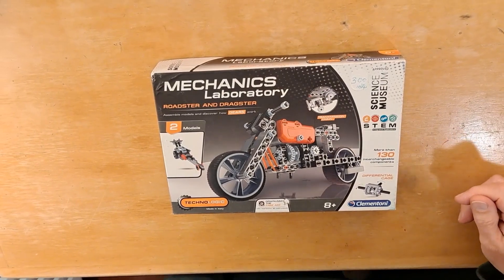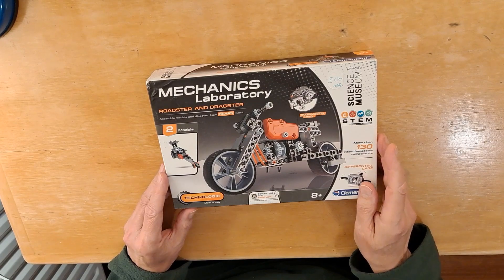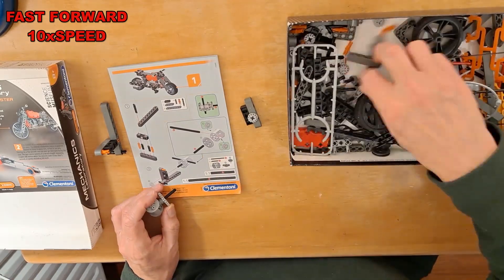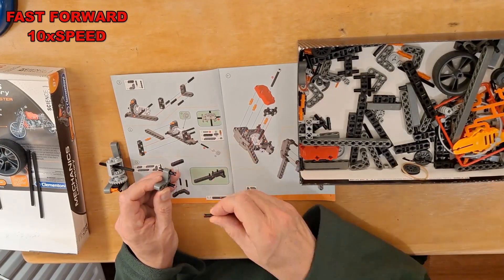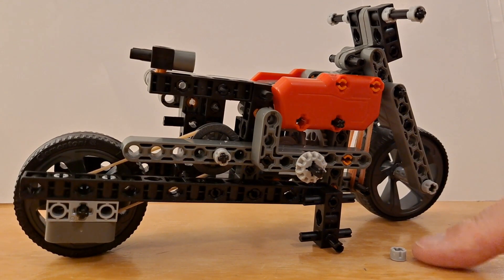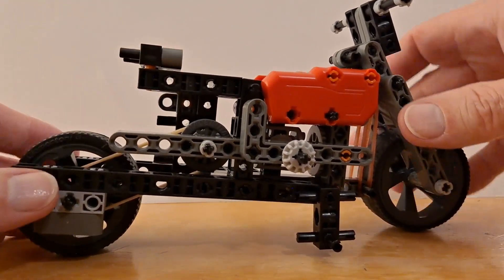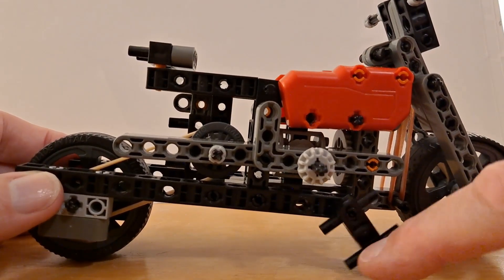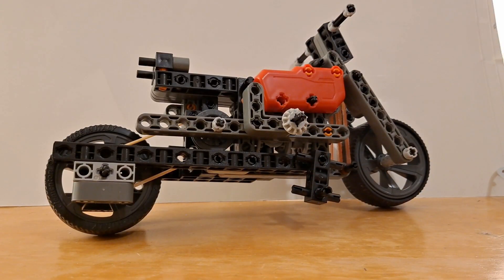Science Museum Clementoni 61285 Roadster FAST FORWARD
Science Museum
Clementoni Mechanics Laboratory
Technologic
Roadster and Dragster
Ref 61285

I found the app, downloaded and watched it, but couldn't film the build and watch the app at the same time, so I used the manual for the build video.